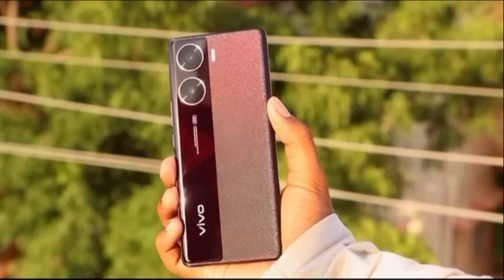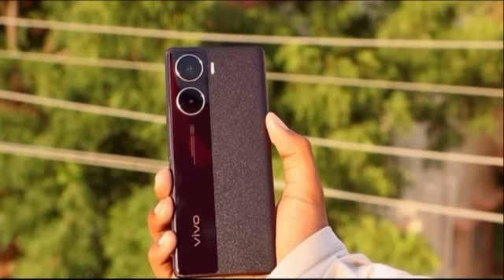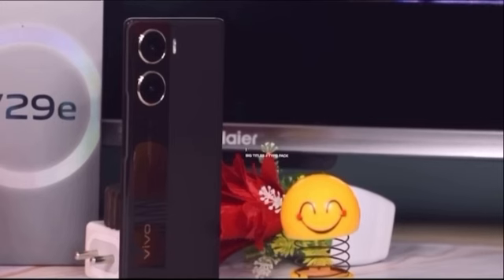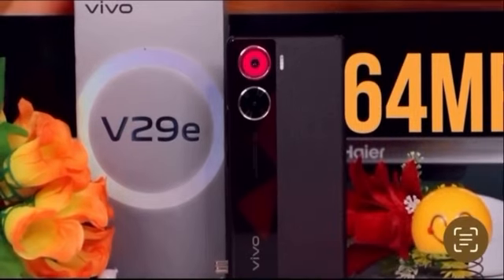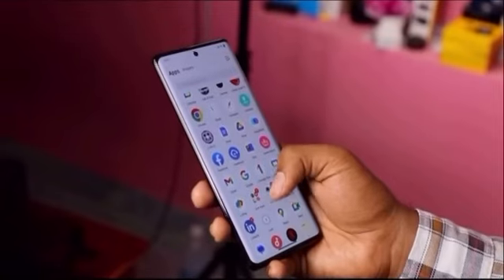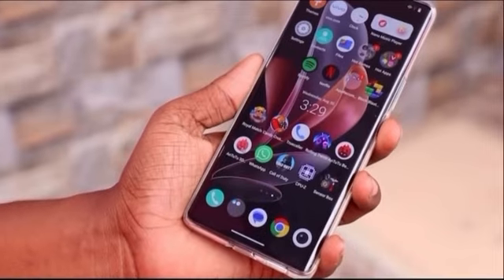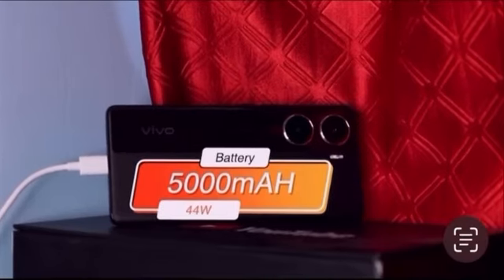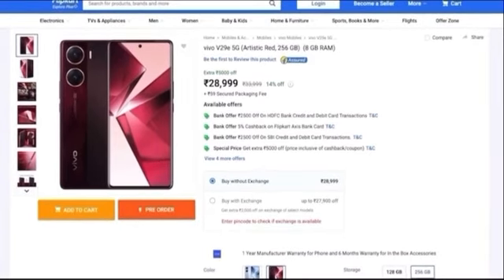Under 30k budget ஓரு நல்லா phone *vivov29e*‼️💥